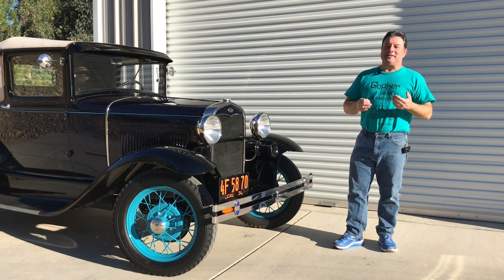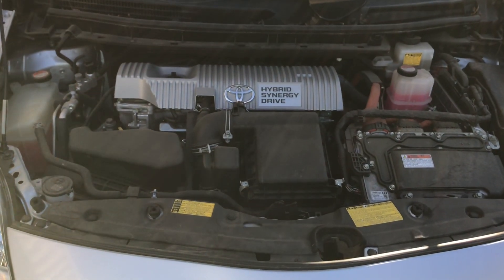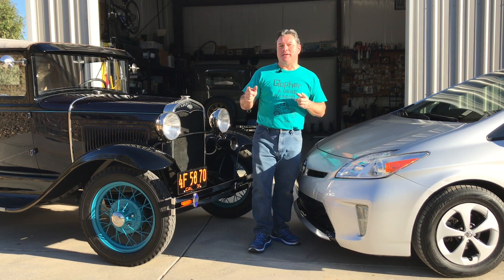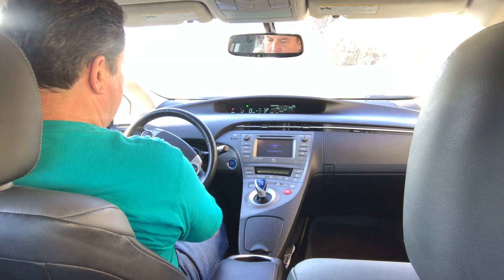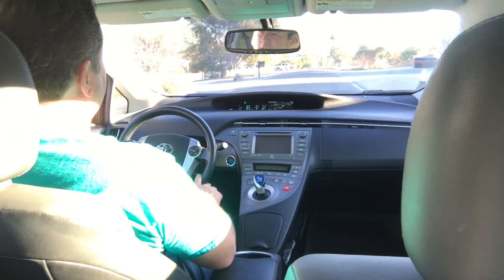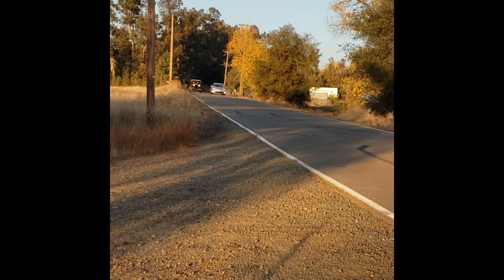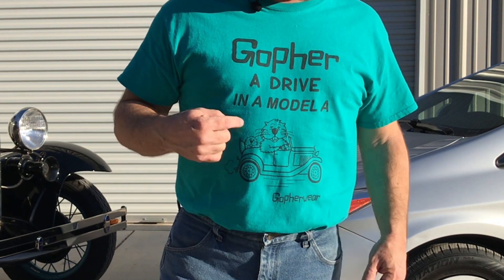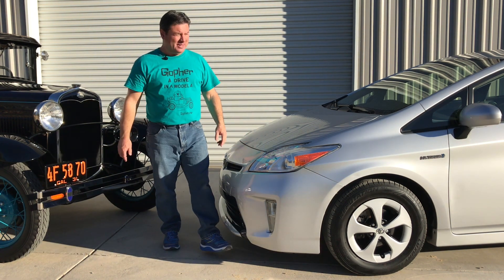Nearly 100 year old Ford Model A vs. Toyota Prius Hybrid. Which is better?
The Ford Model A was the clean-air "smart car" of its day.  The Toyota Prius Hybrid is the clean-air car of today.  How do they compare?  What happens when a Ford Model A drag races a Toyota Prius?  UPDATE: The Prius has been sold!

Here's where I got that cool Model A shirt